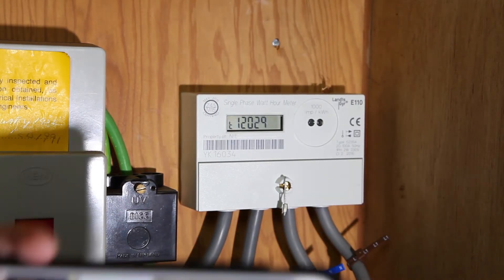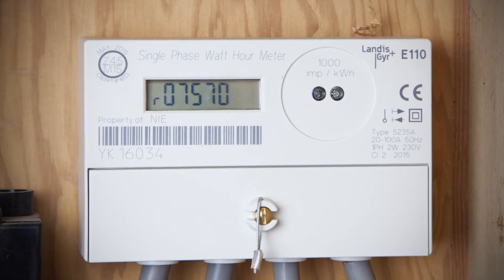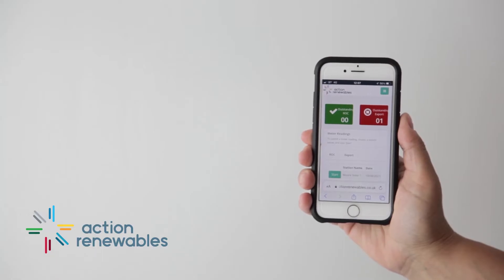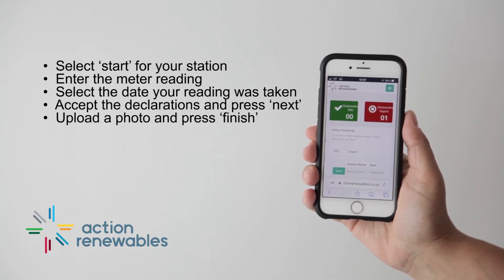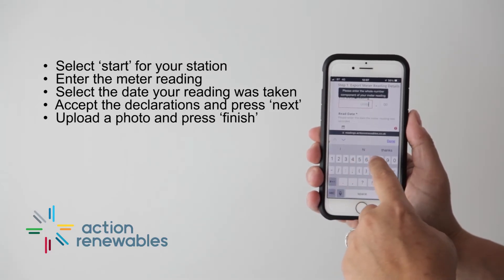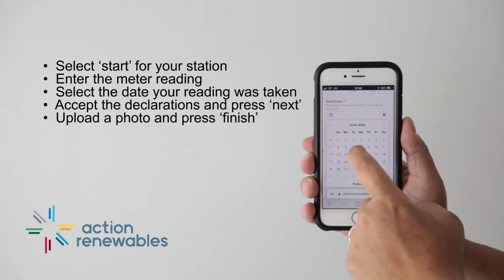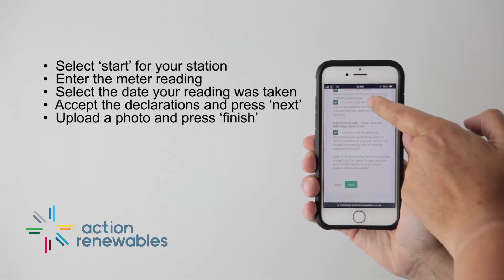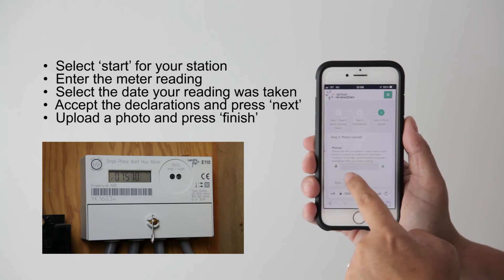Action Renewables Export submissions meter reading video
This video explains how to take a meter reading from your export meter.